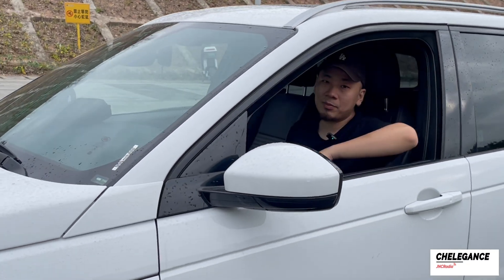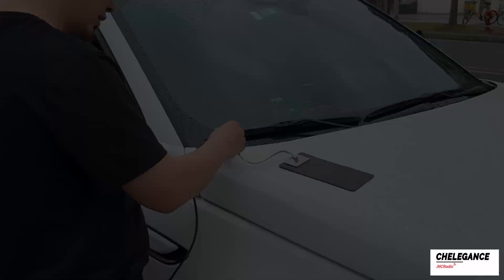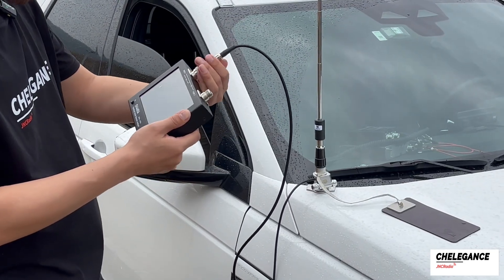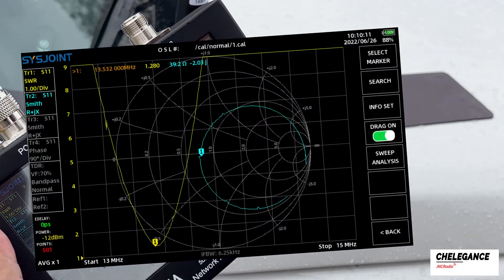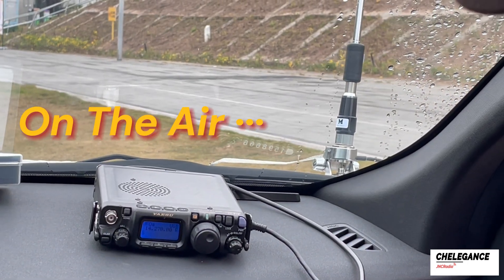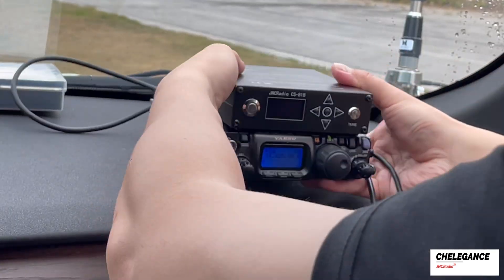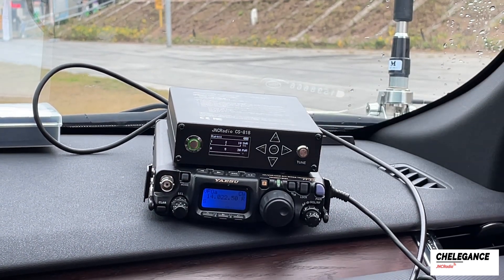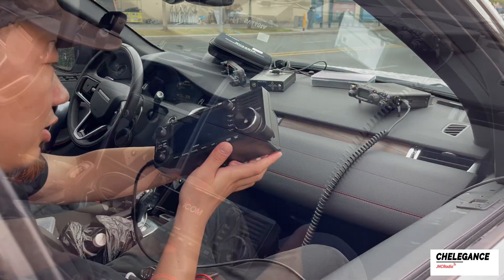Hands-On with M-104 Portable Antenna: Roadside Installation!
Product page